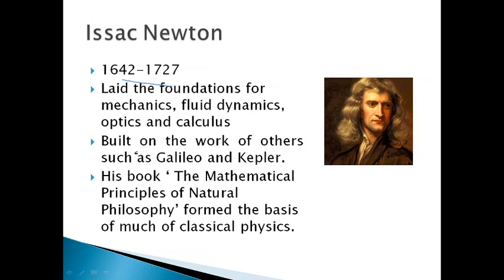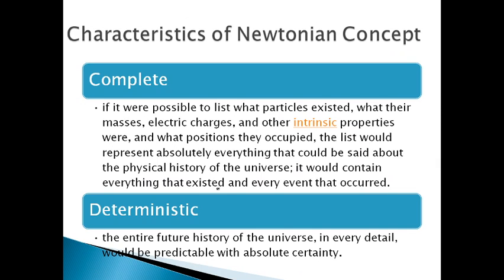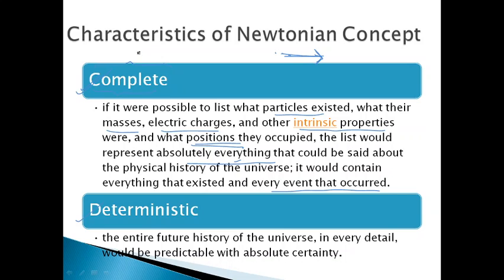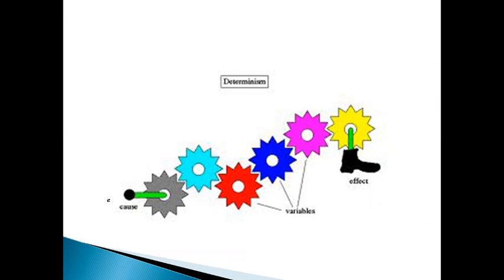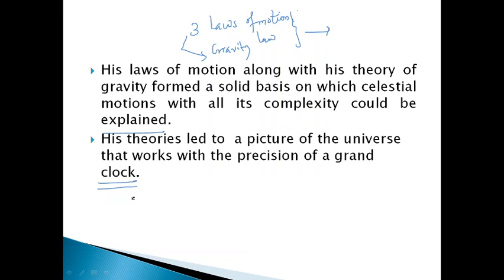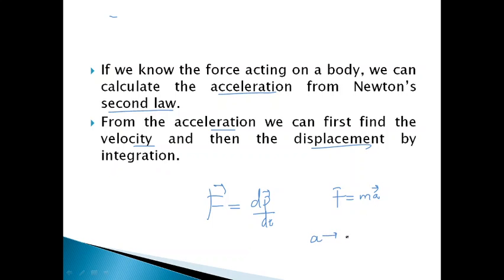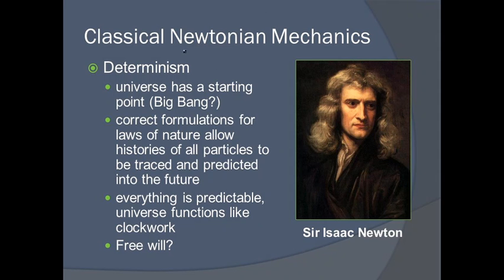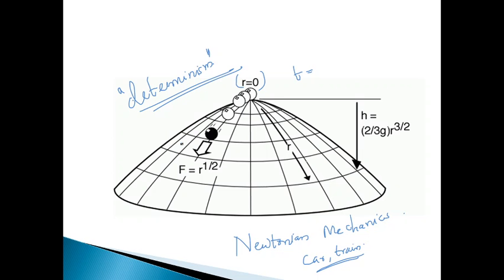Newton and the deterministic universe